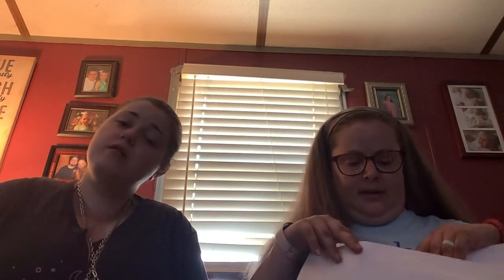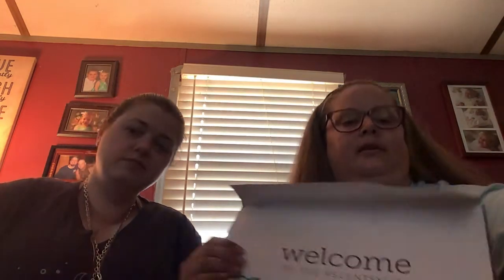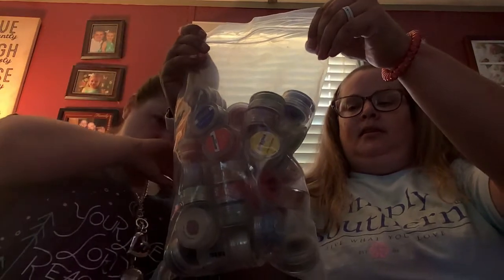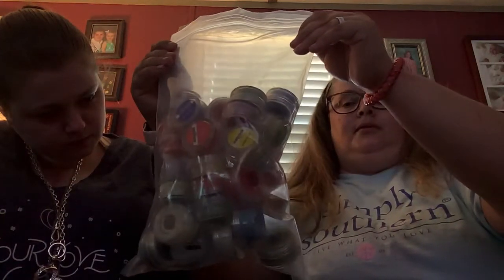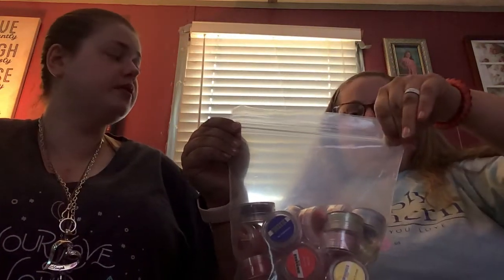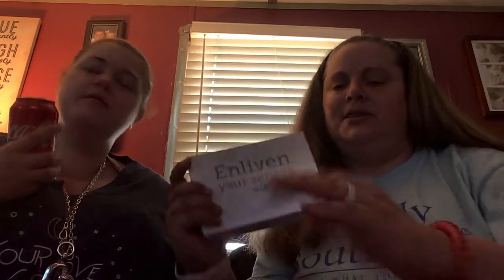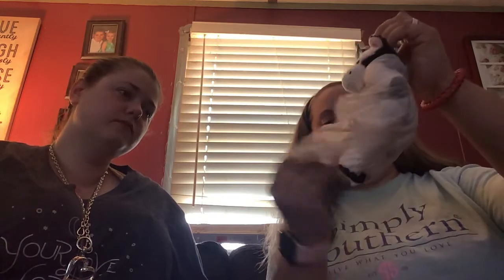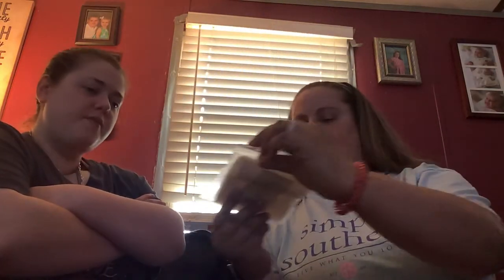Scentsy Starter Kit Unboxing Fall/Winter 2021